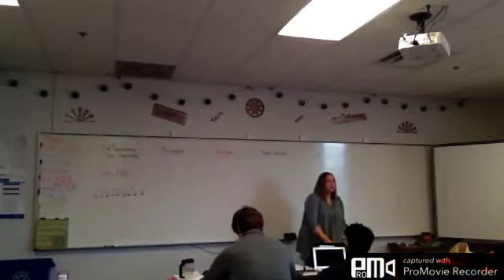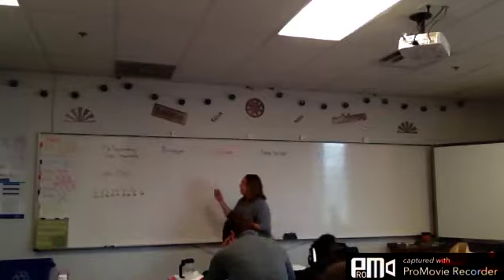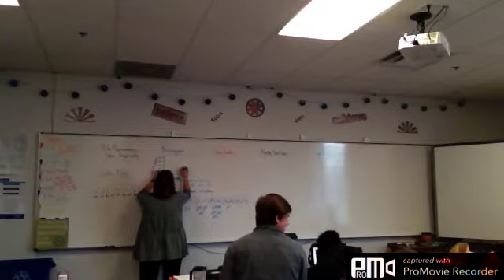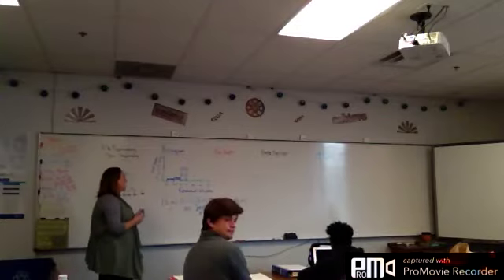CA P 6